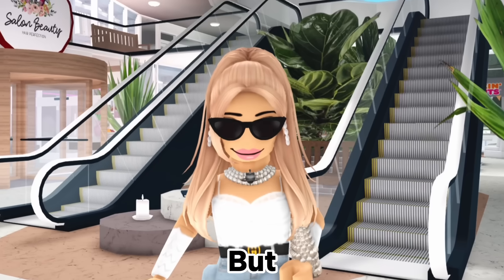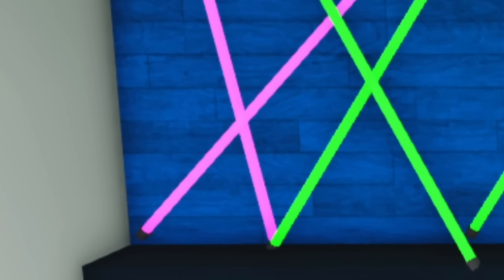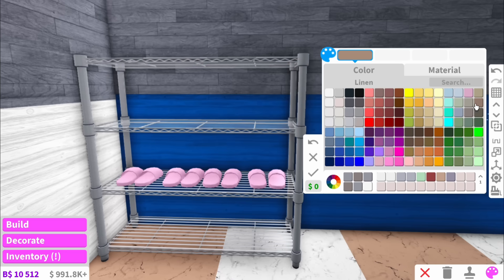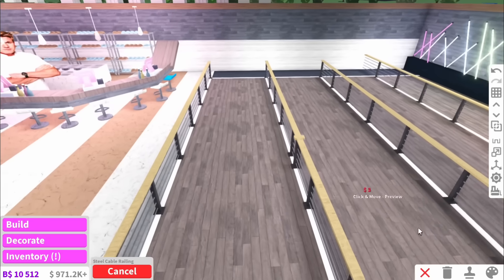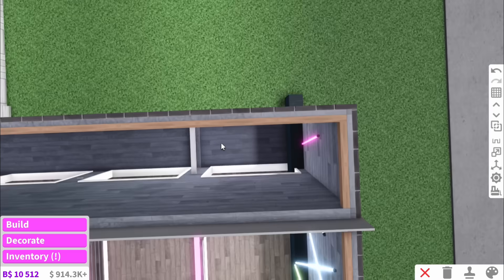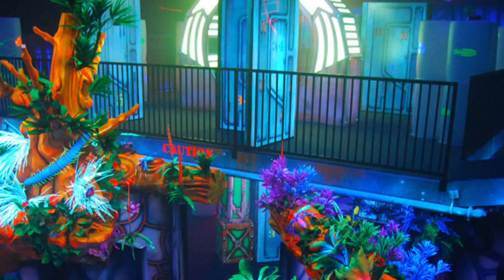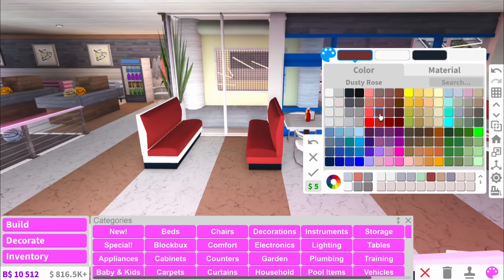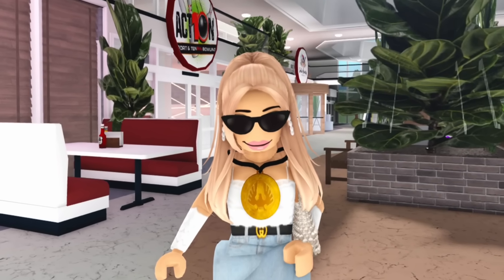BUILDING A BOWLING ALLEY In My BLOXBURG MALL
Hey y'all! Welcome to Action Bowling Alley where you are bound to have a blast...you guys asked for more mall...so I deliver!